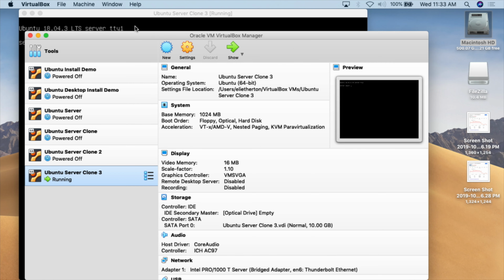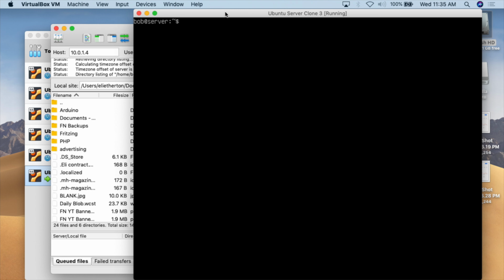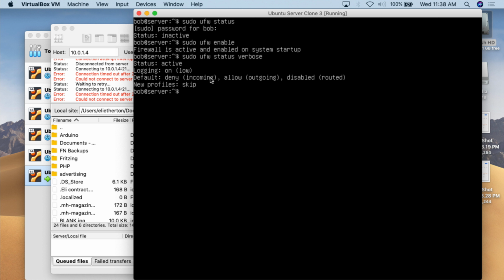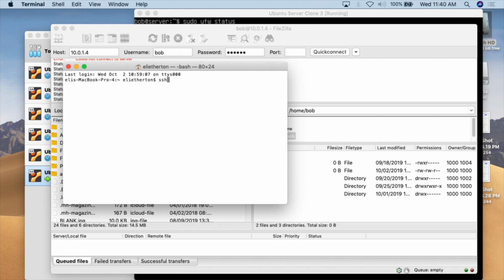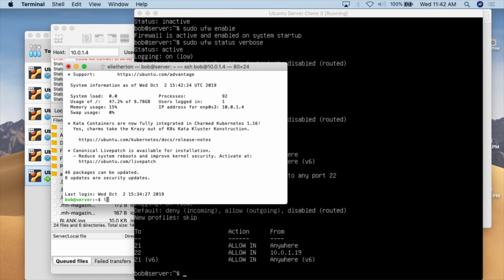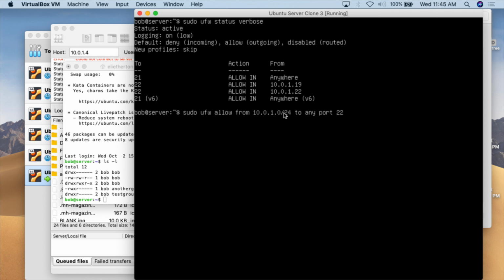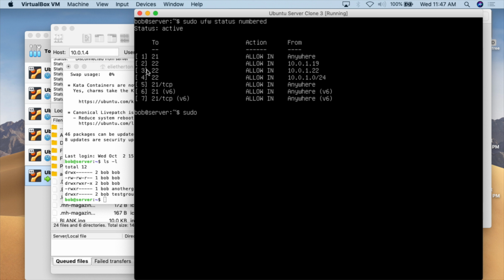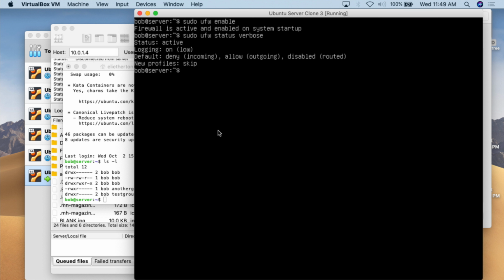Linux - UFW Firewall Setup (ufw)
UFW is a simple firewall application that is included with Ubuntu nd can be installed on other distributions of Linux.

Note: For the demonstrations to work you may need to change settings or hardware configurations within your virtualization software. I had to connect my host machine to a hard word connection for Rules for specific IP Addresses to work.

sudo ufw status – shows current status of ufw
sudo ufw enable – Enables ufw firewall
By default ALL incoming traffic is blocked
sudo ufw disable – Disables ufw
sudo ufw status verbose – Shows all Rules currently configured for ufw
sudo ufw allow 21 – Allows specific port
sudo ufw allow ssh – Allows ports for a specific service
sudo ufw status numbered – Shows rules in numbered order so that you can delete specific rules
sudo ufw delete 1 – Deletes rule based on number
sudo ufw allow from 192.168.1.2 – Allows traffic from a specific IP address to all ports
sudo ufw allow from 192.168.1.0/24 – Allows traffic from a subnet to all ports
sudo ufw allow from 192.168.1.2 to any port 22 – Allows traffic from a specific IP address to a specific port
sudo ufw allow from 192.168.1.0/24 to any port 22 – Allows traffic from a subnet to a specific port
sudo ufw reset – Deletes all rules and disables ufw